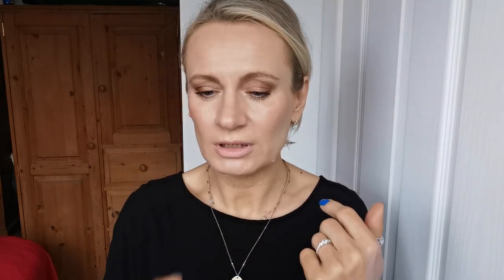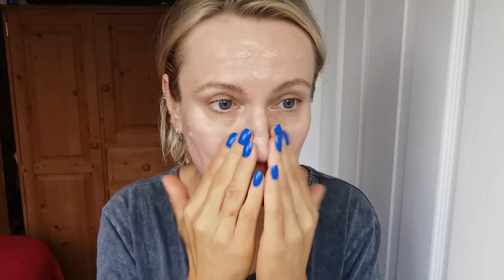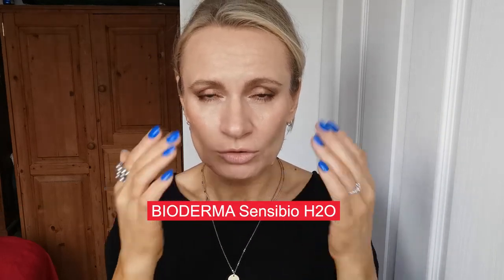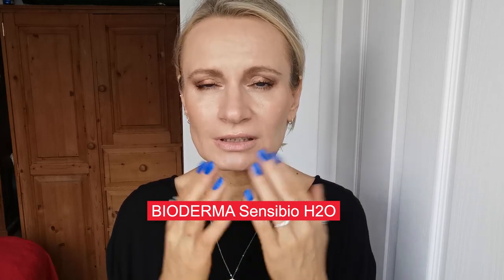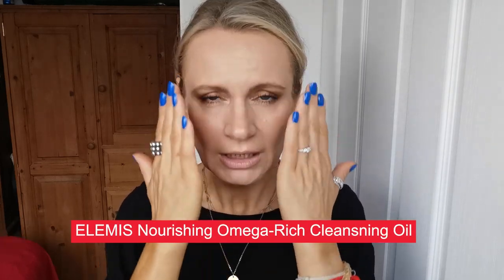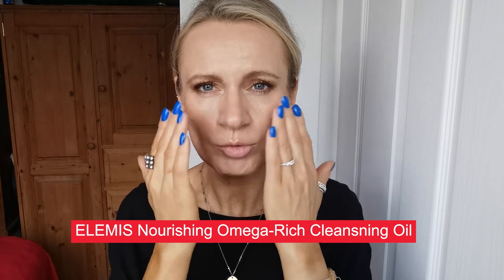Tinted SPF 50 sunscreen | Review Australian Gold Botanical Original and Medium to Tan BB Cream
Hi Lovelies,
Today I'm going to talk about Australian Gold Botanical tinted SPF 50 face sunscreen.
I will review the original mineral lotion and the new version BB cream for medium to tan skin tones. I will show you the application and also the application of liquid foundation on top of it.

Product used and mentioned:

➡AUSTRALIAN GOLD Botanical SPF 50 Tinted Face BB Cream for Medium to Tan skin tones
➡Huda Beauty FAUX FILTER SHIN FINISH FOUNDATION STICK in Apple Pie 225B and Cheesecake 250G